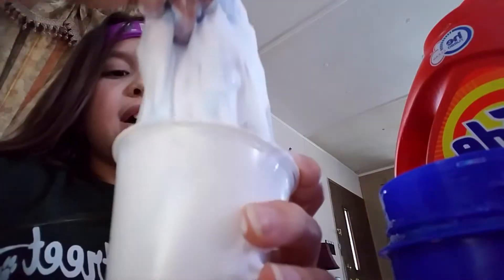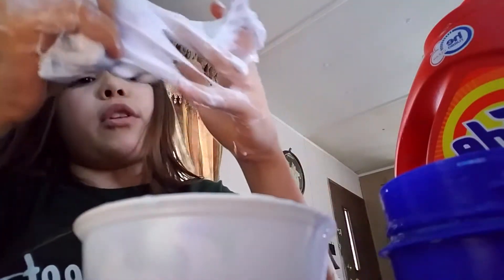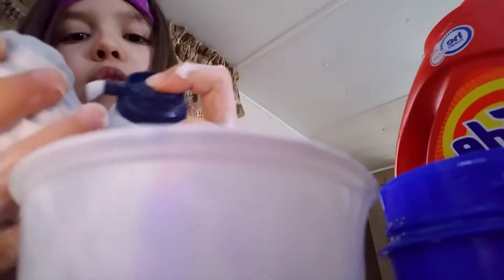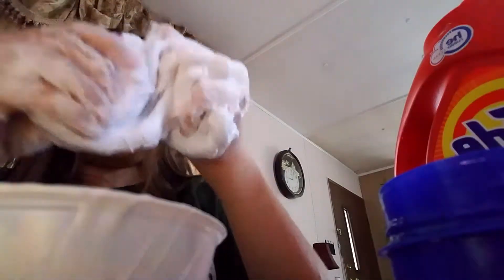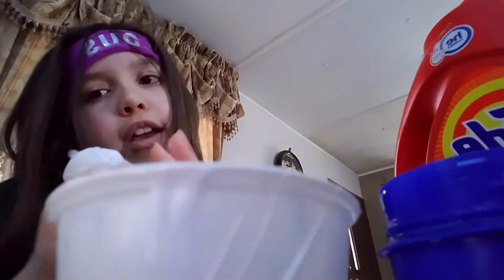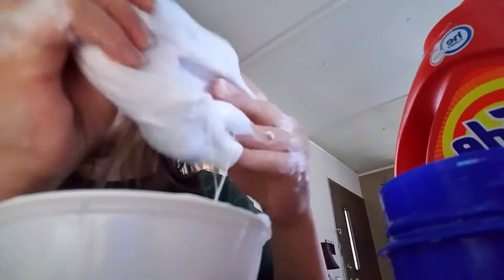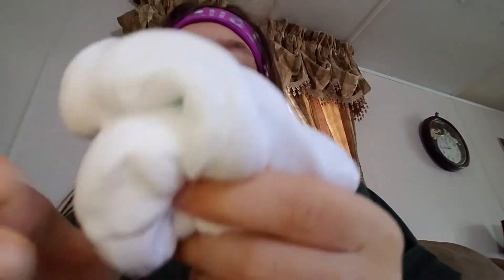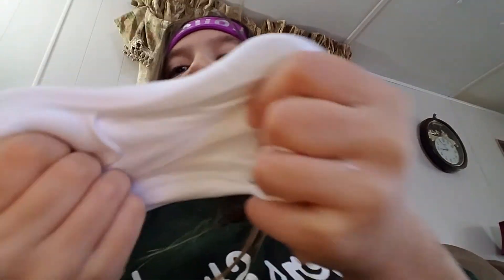Make slime part 2 (look below)